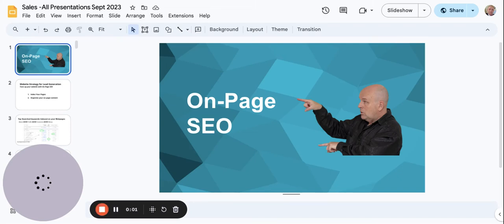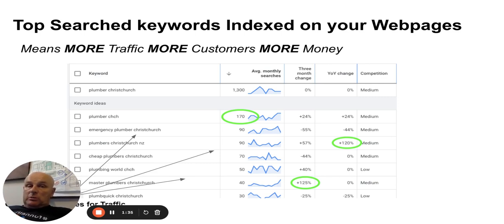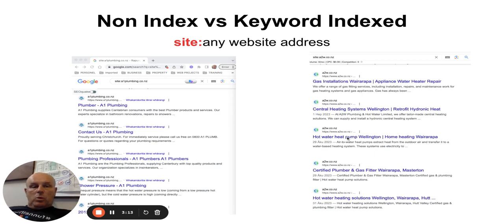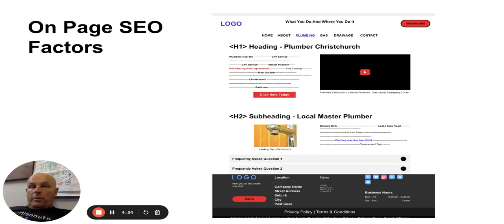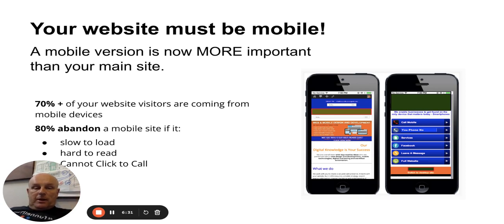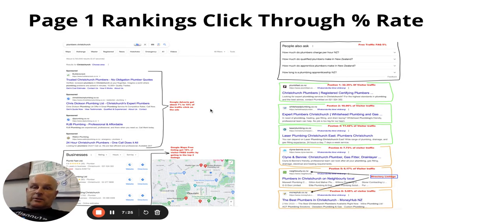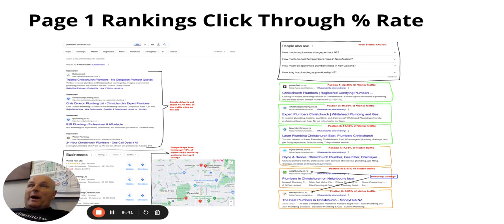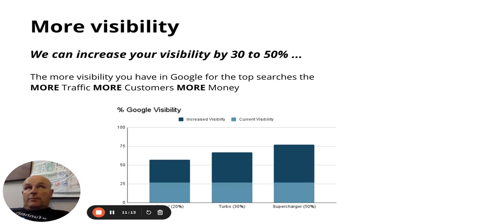On-Page SEO Hacks for Instant Results {2024}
For your Free 30-minute + Strategy session click on the link above.

Do you have a new website that you want to rank on search engines? Learn how to use Google Business Profile to index pages now.

View Blog Post:
Resources:

Podcast |
Resources |
Pricing |

Services We Offer In Christchurch NZ:
Web Design
Reputation Review Management
Google Ads
Mobile Websites
On-Page SEO & Off-Page SEO
Video Marketing
Content Marketing
Local Business Marketing Consultation

Chapters:

About Kingfisher Digital: We are a digital marketing agency that provides SEO and web design services in Christchurch, Canterbury, and New Zealand. If you need help building a website, ranking on search engines, or optimizing your Google Business Profile, request a consultation with us.